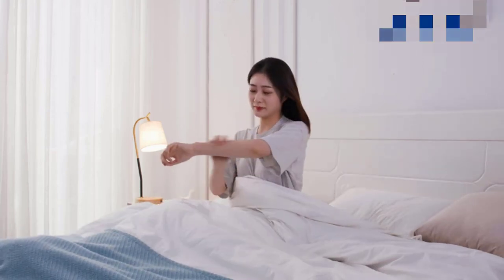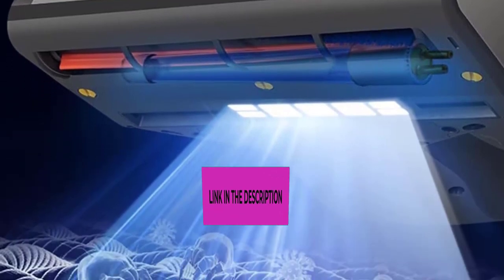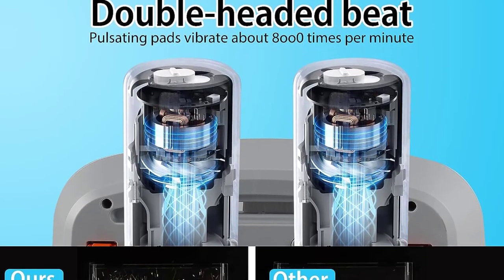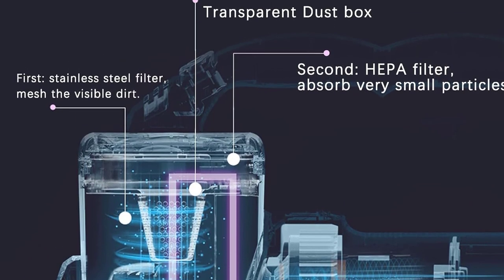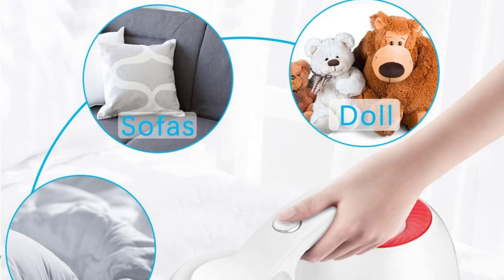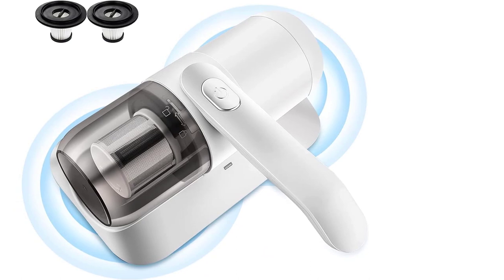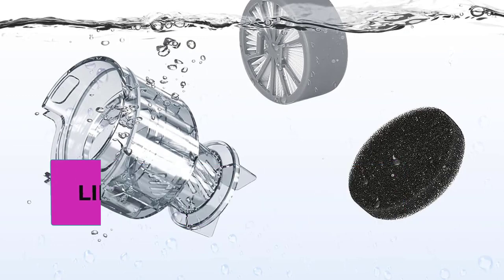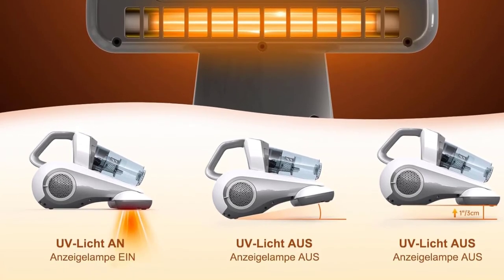Top 5 Best Mattress Vacuum Cleaner reviews 2024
Jic tcaik Bed Vacuum Cleaner,
📌 US :

Hersven Mattress Vacuum Cleaner
📌 US :

OQZZ Mattress Vacuum Cleaner
📌 US :

Qijun Handheld Bed Vacuum Cleaner Machine
📌 US :

In this video, we listed the Best  Mattress Vacuum Cleaner in 2023 ?

best corded vacuum cleaner 2023,vacuum cleaner philips,best vacuum cleaner 2023 tamil,